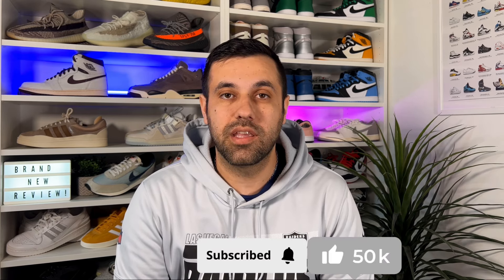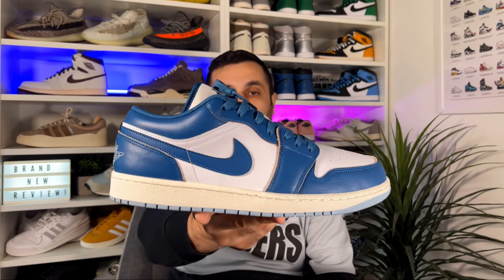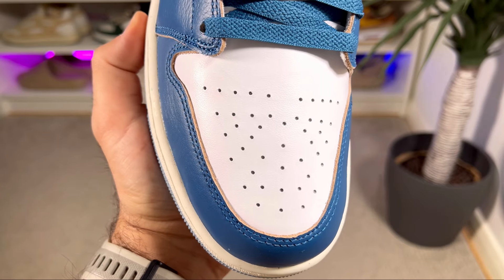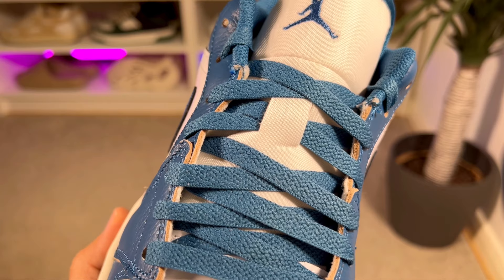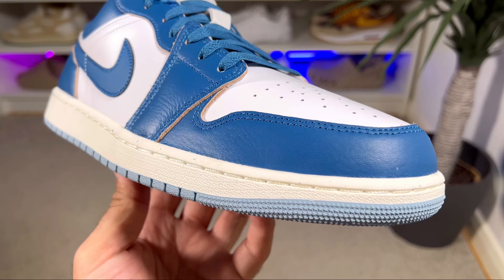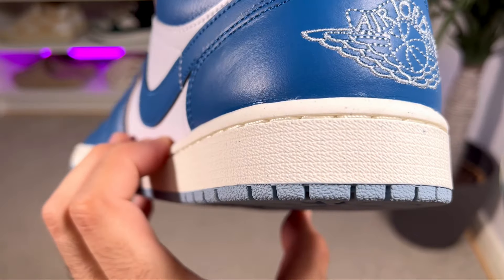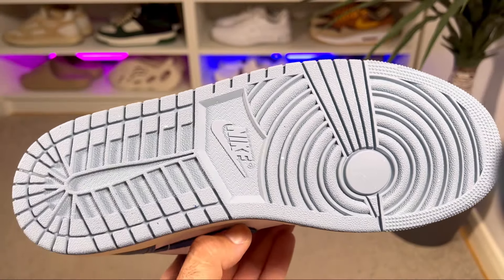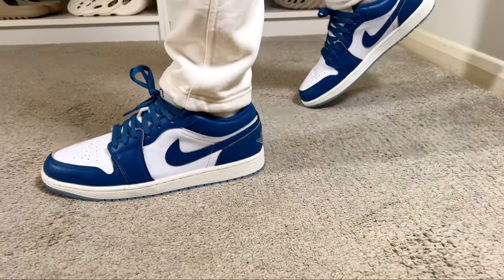Air Jordan 1 Low Industrial Blue Review& On foot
- in this video you can see one of the latest drops for a pair of Air Jordan 1 Low GR in the White and Industrial blue colorway